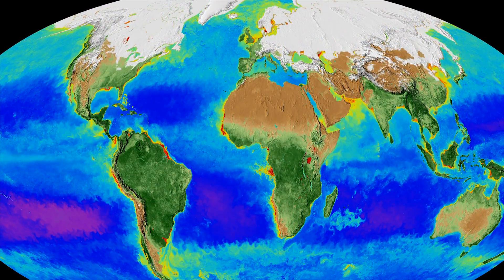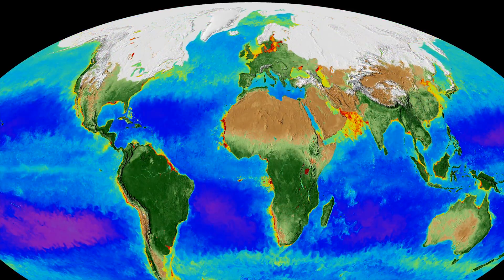A Candid Look at NASA's "Living Planet"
Creating a major scientific visualization takes considerable time and expertise. A team of scientists and data visualizers work together to building an artful depiction of hard data - whether it be an animation of sea surface temperature, hurricane paths, or life on Planet Earth. Get a closer look at how the "Living Planet" visualization was created from the perspective of scientists Gene Feldman and Compton Tucker, and SVS data visualizer, Alex Kekesi.

Visualizer: Alex Kekesi (lead)

For more information or to download this public domain video, go